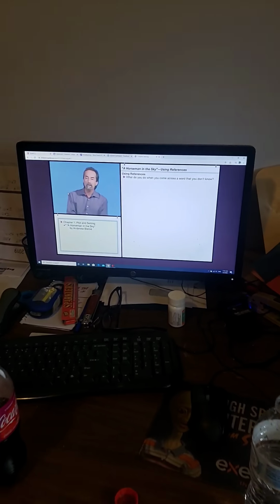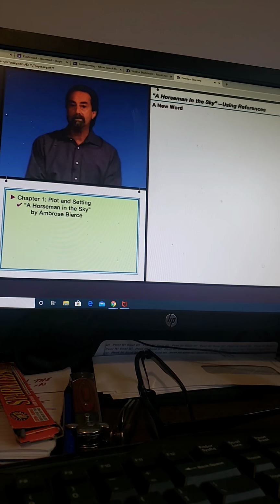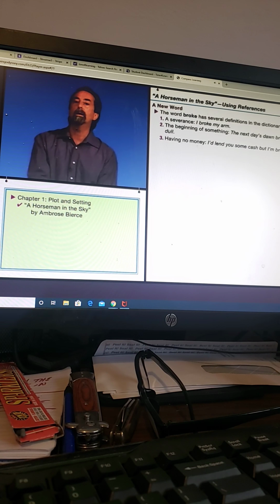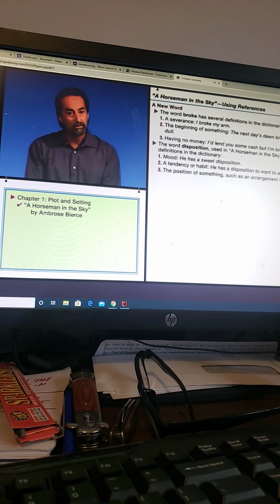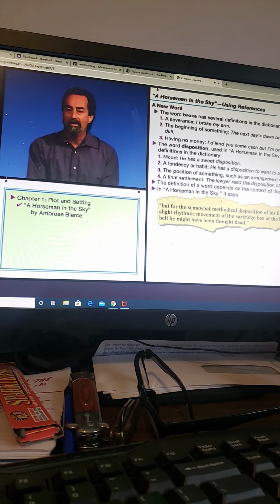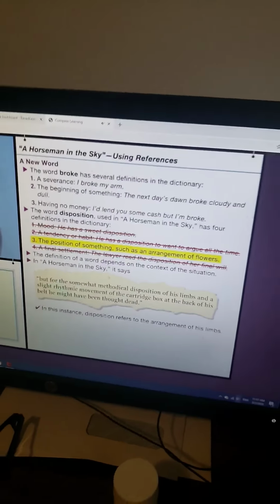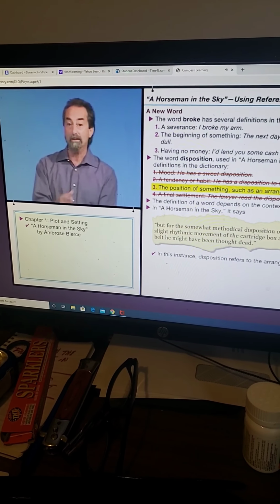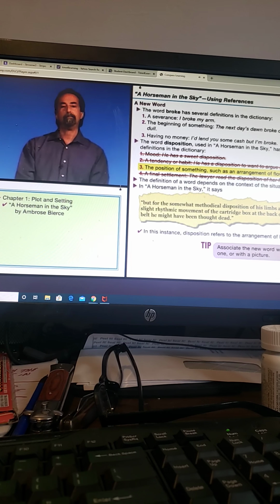Time4Learning Homeschool!! Cool Stuff!!!!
This is our 1st video of my son's home school courses. We are happy to have him at home and he is happy to continue his education in the comfort of his own home as we prepare to go on the road and leave our school in Ohio because of my work for a couple months. I  want to thank the Principal, Brandilyn Yobe and her staff for making this transition a smooth, stress-free process. All is well so far in our journey.